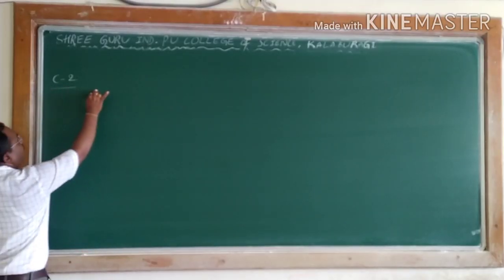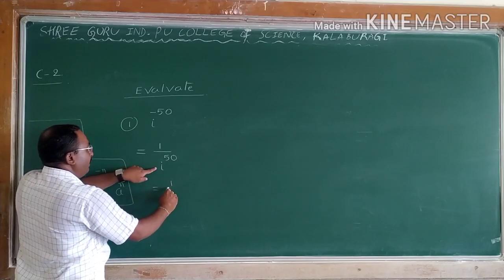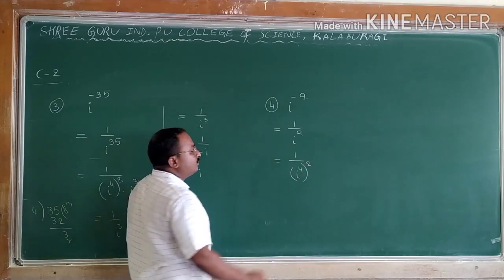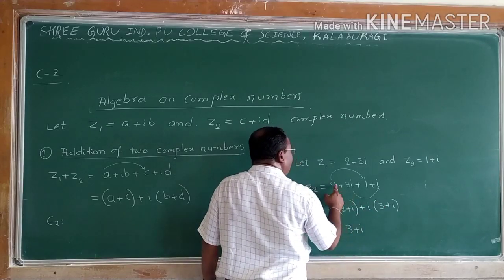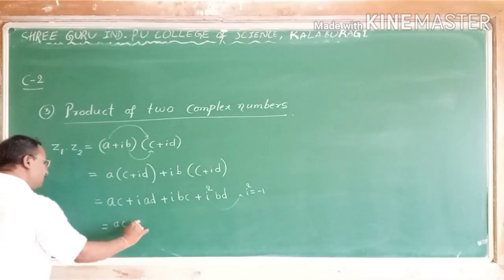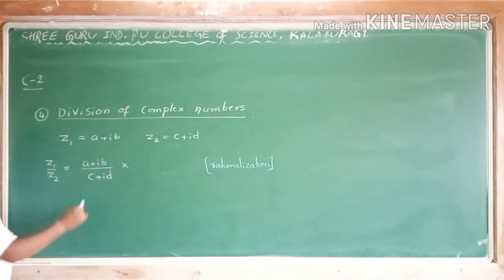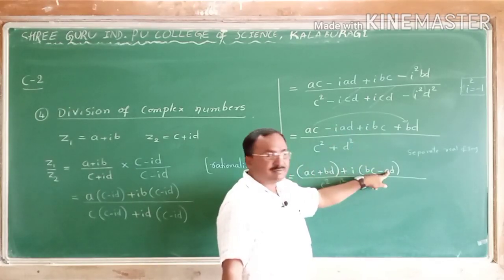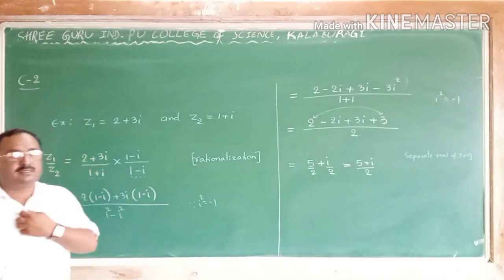PUC- 1, MATHS - LECTURE 2 - COMPLEX NUMBERS - BY C.N.KALSHETTY SIR